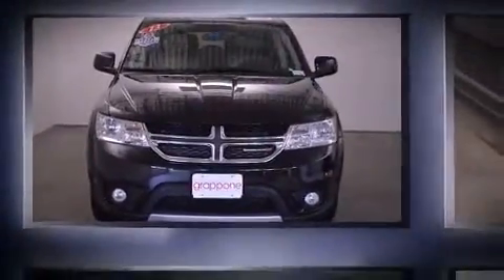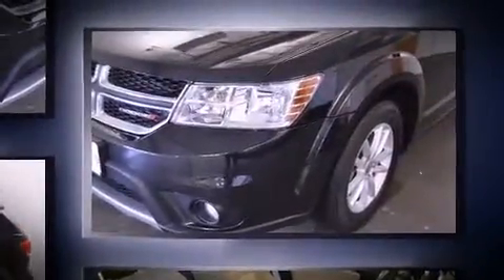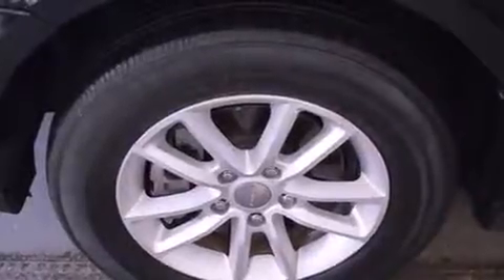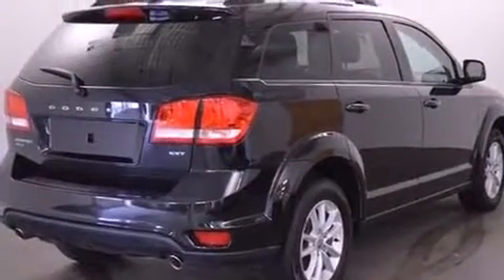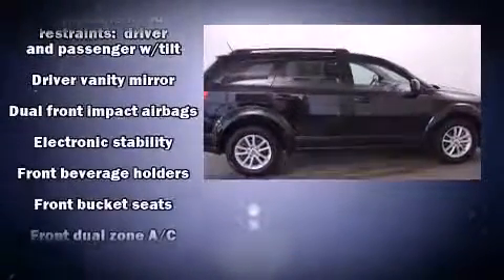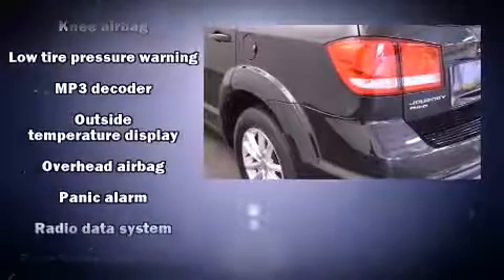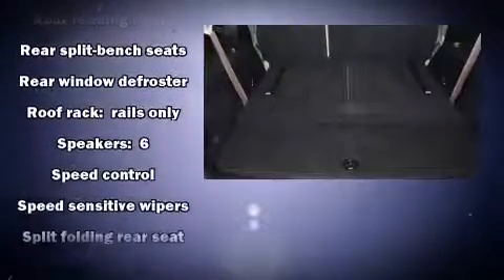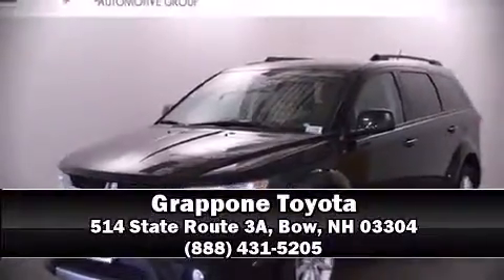2013 Dodge Journey SXT in Bow, NH 03304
Grappone Toyota
514 State Route 3A

Outstanding design defines the 2013 Dodge Journey. Smooth gearshifts are achieved thanks to the refined 6 cylinder engine, and for added security, dynamic Stability Control supplements the drivetrain. All wheel drive keeps this model firmly attached to the road surface. It's equipped with tons of terrific amenities, but it won't break your budget. Such as remote keyless entry, front and rear reading lights, adjustable headrests in all seating positions, automatic temperature control, front fog lights, telescoping steering wheel, rear wipers, and cruise control. Dodge ensures the safety and security of its passengers with equipment such as: dual front impact airbags with occupant sensing airbag, head curtain airbags, traction control, brake assist, anti-whiplash front head restraints, ignition disabling, and 4 wheel disc brakes with ABS. A Carfax history report indicates just one previous owner. You will have a pleasant shopping experience that is fun, informative, and never high pressured. Stop by our dealership or give us a call for more information.